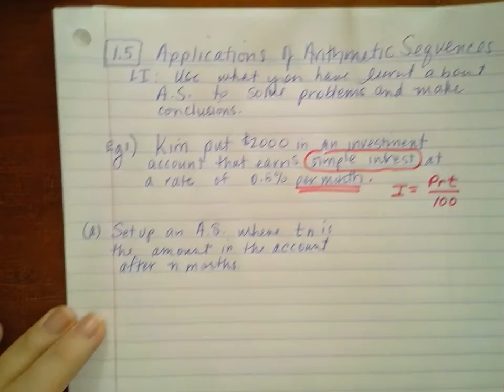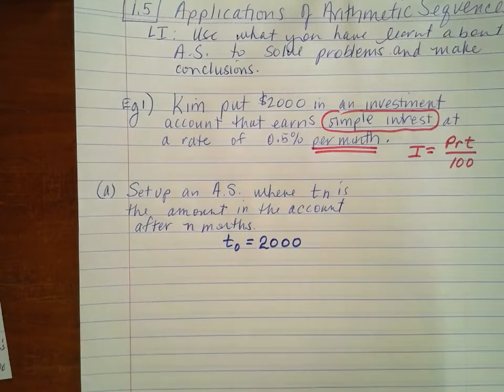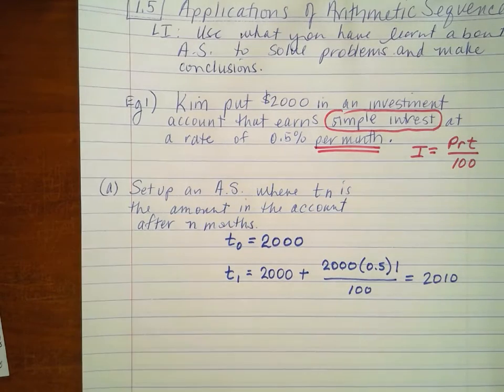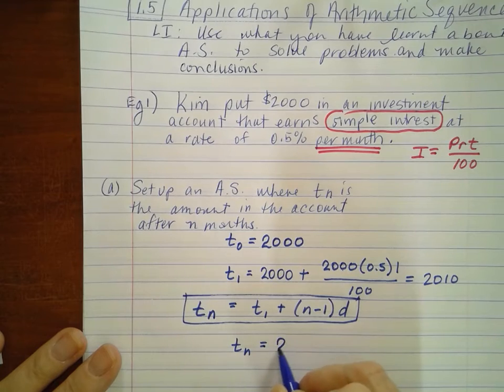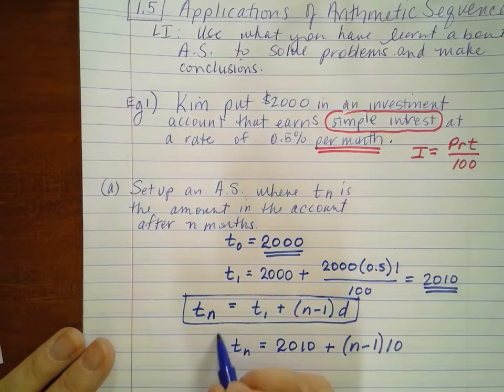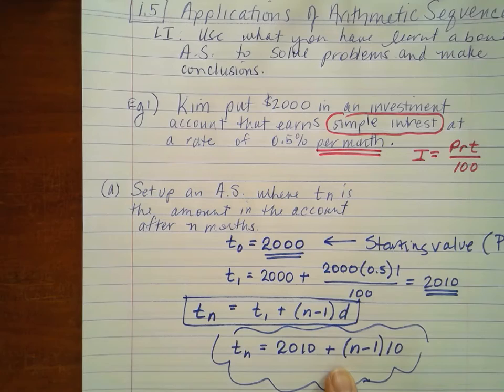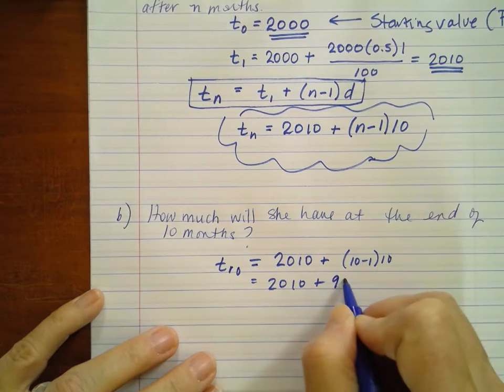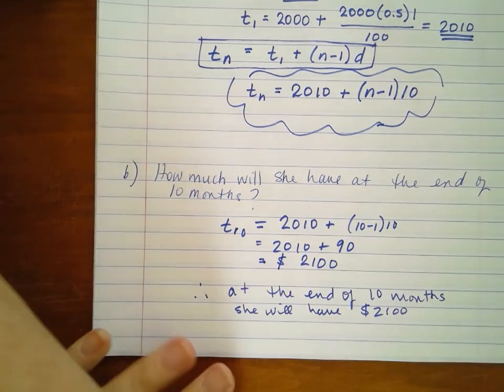1.5 Video (1) Example of Application of Arithmetic Sequences.